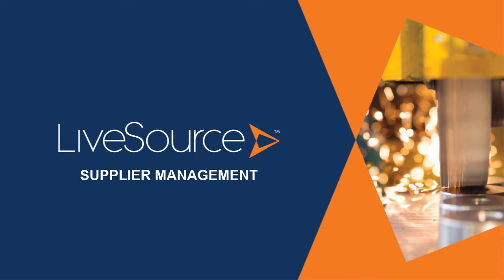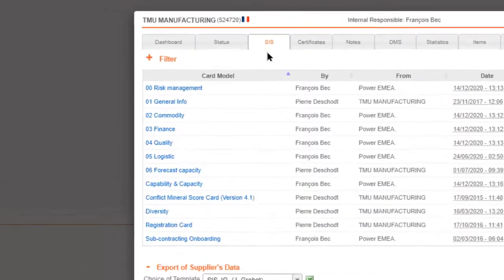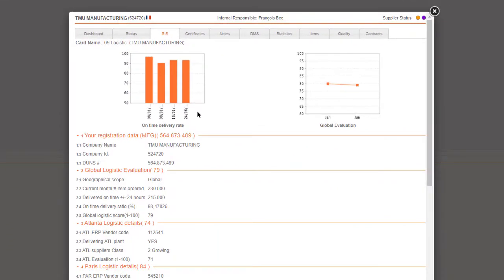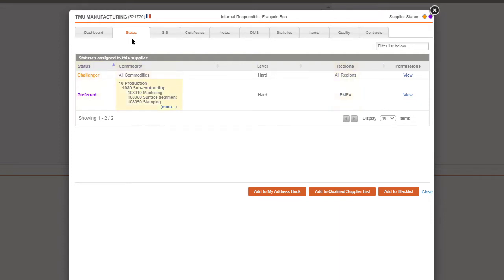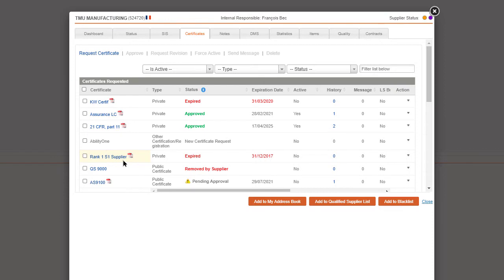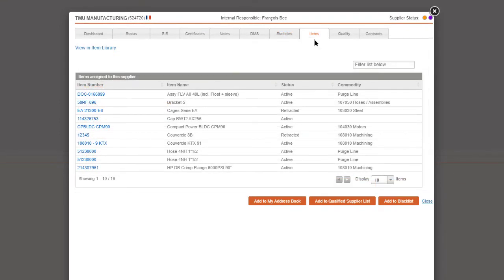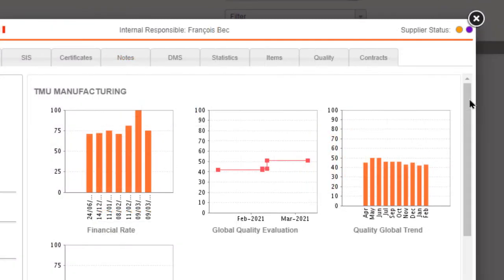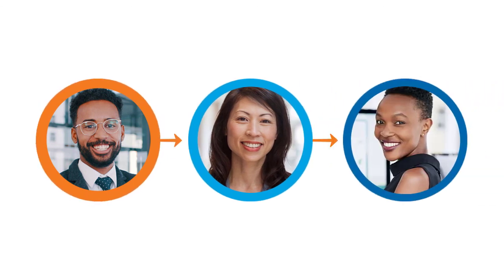LiveSource Supplier Management Preview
See the LiveSource Supplier Management Solution.